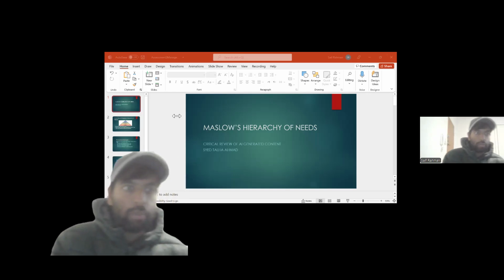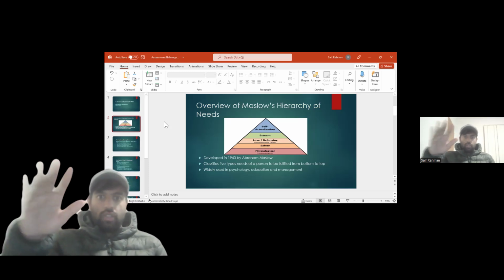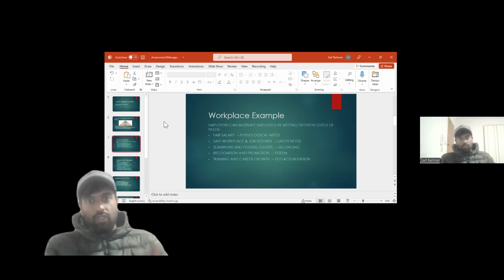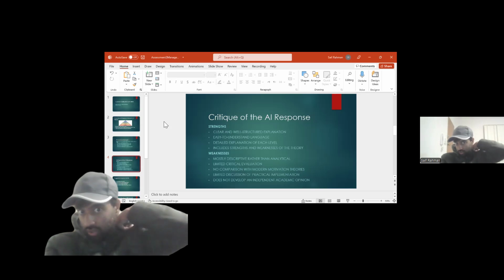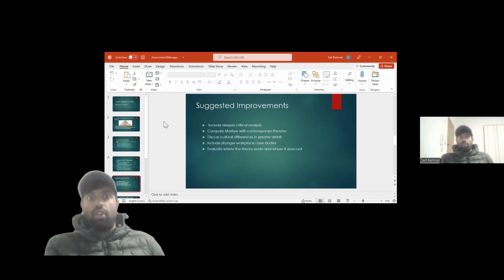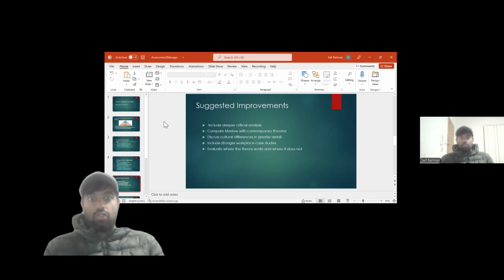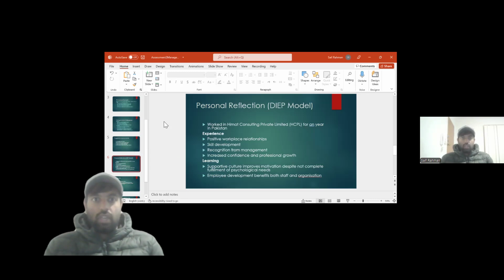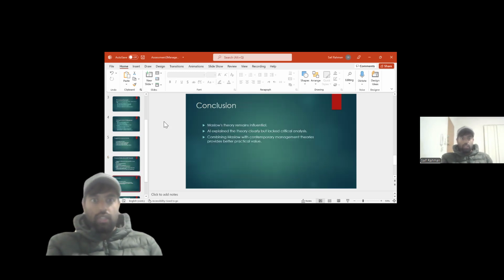Miss Iresha presentation